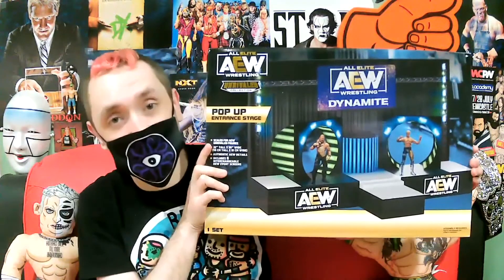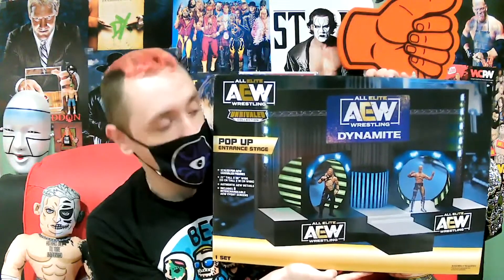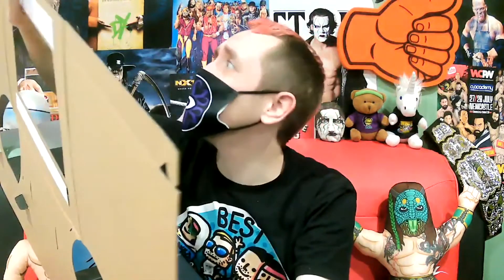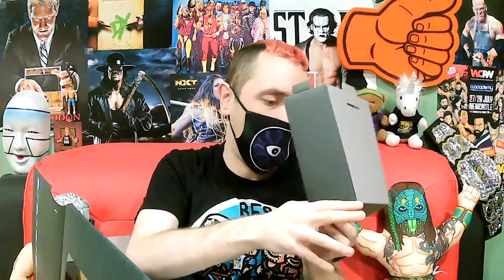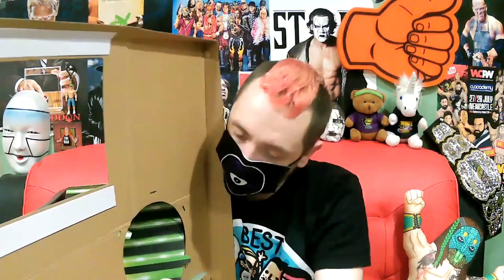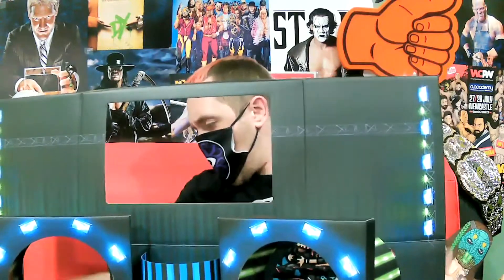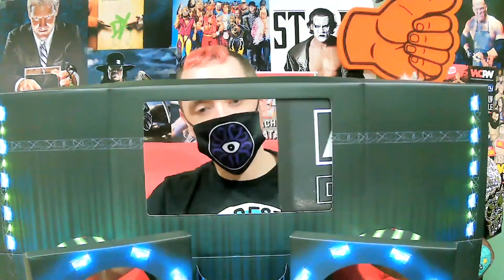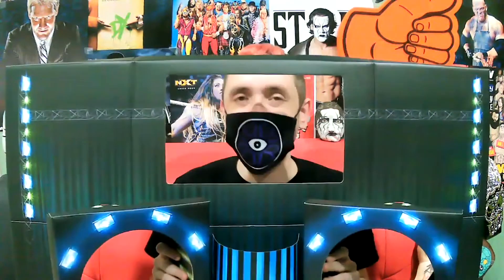AEW Pop Up Entrance Stage Unboxing and Review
I finally get my hands on the AEW Pop Up Entrance Stage! Watch as I unbox and review it while reacting to an episode of AEW Dark!